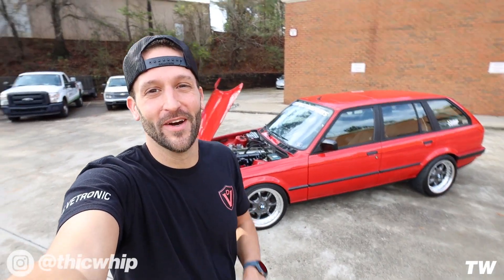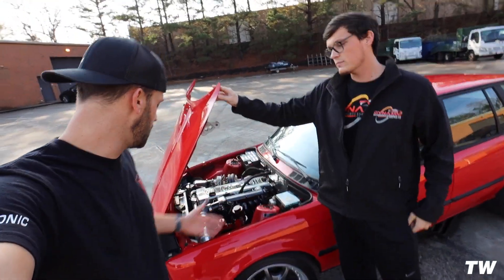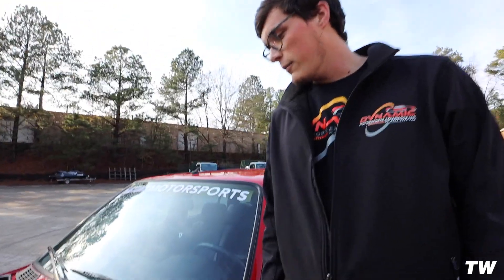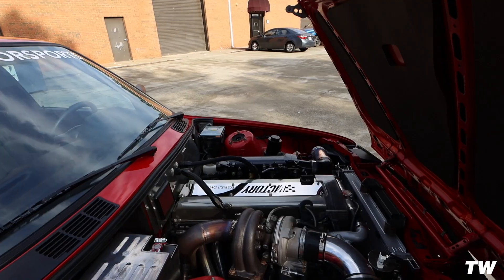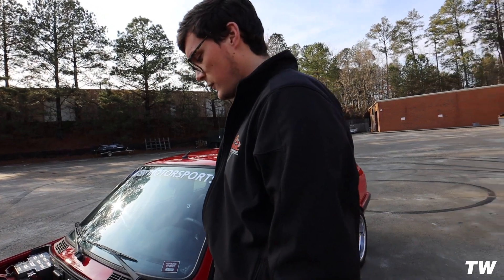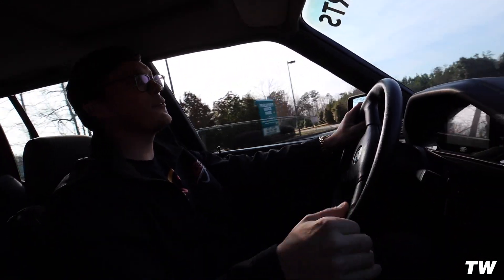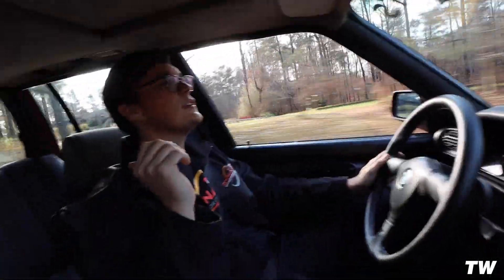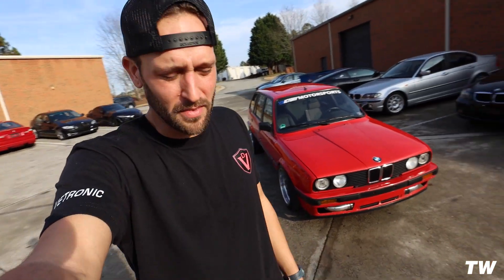1JZ Swapped E30 BMW Wagon : The ULTIMATE Sleeper Build!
PARTS:
E9X Suspension Parts:

Valentine One Radar Detector